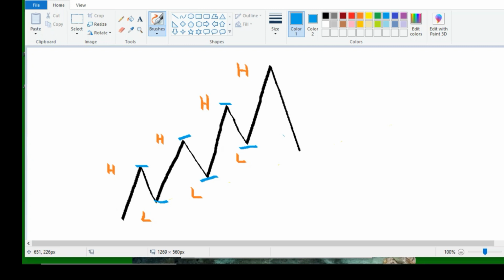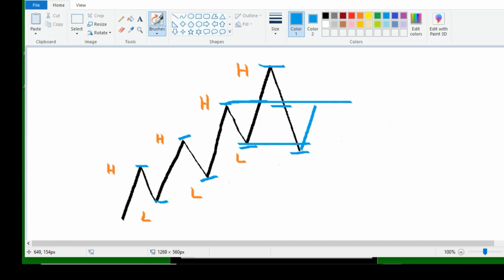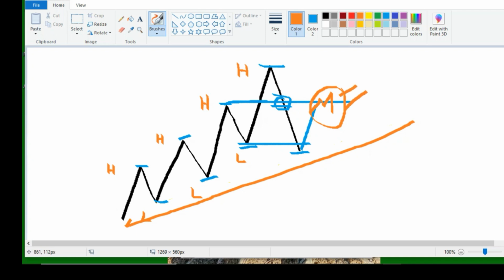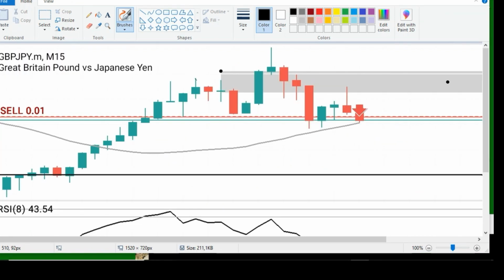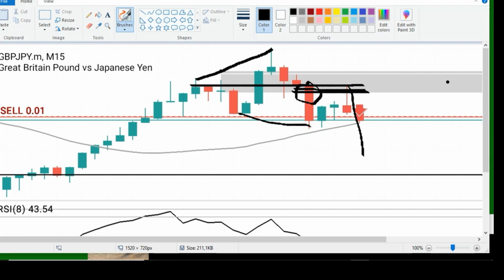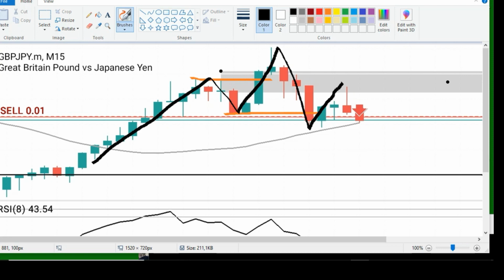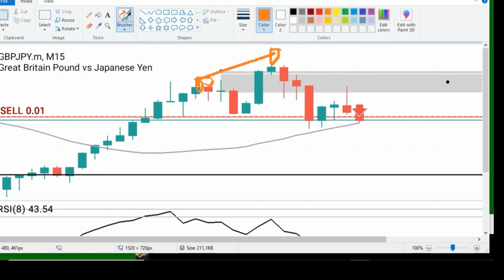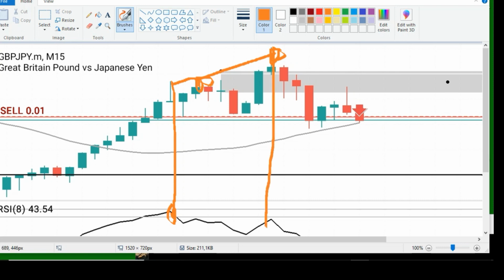QM Pattern is King @Ahmad Daniel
The only forex strategy you need today.😊🙌😁✔✔✔